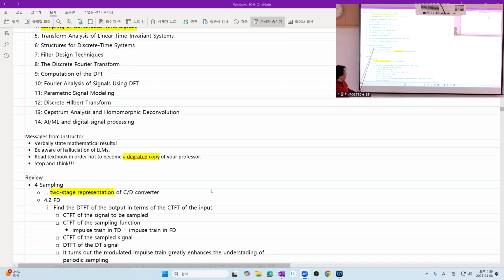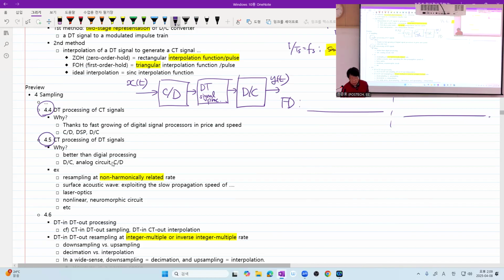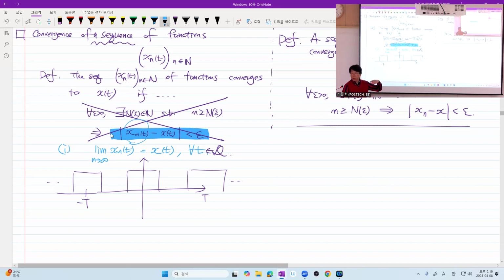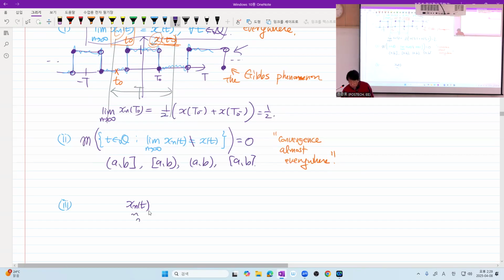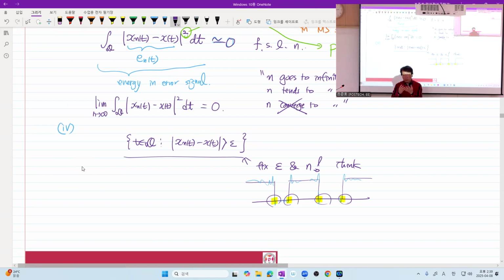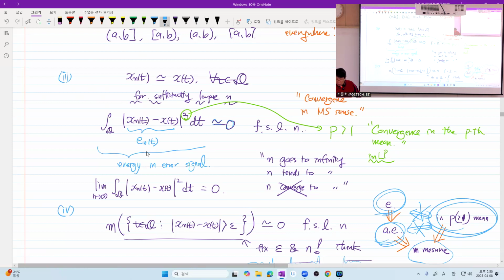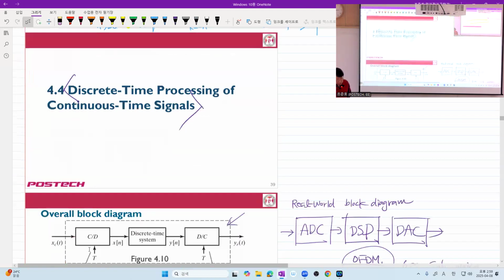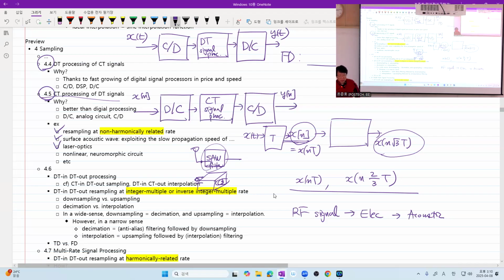CM15 250408T (25-1) EECE451 Introduction to DSP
two-stage representations of C/D and D/C; sampling vs. conversion rates; interpolation function/pulse; Convergence of a sequence of functions, (1) everywhere (2) almost everywhere (3) mean-square (4) in measure; Nyquist's sampling theorem and mean-square convergence
4.4 DT processing of CT signals
4.5 CT processing of DT signals;
resampling at non-harmonically related rate
surface acoustic wave (SAW) filter: exploiting the slow propagation speed of ….
laser-optics
nonlinear, neuromorphic circuit
etc